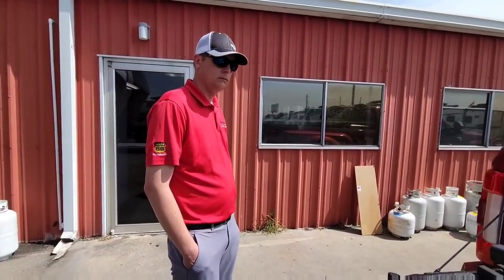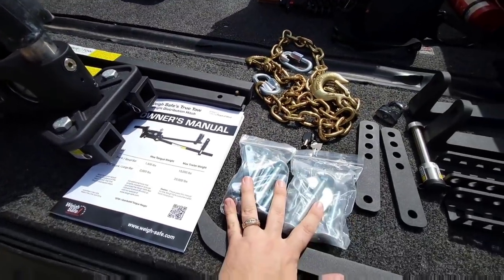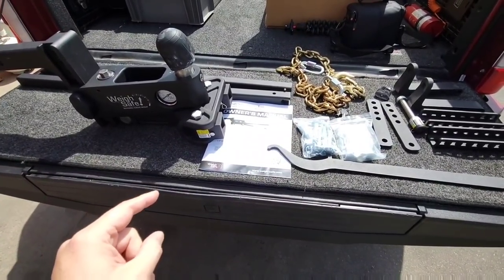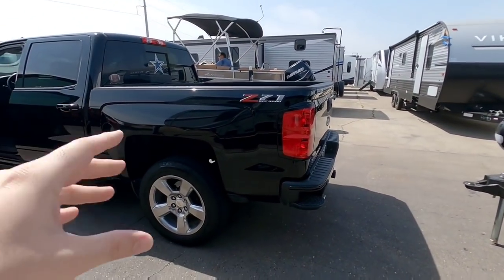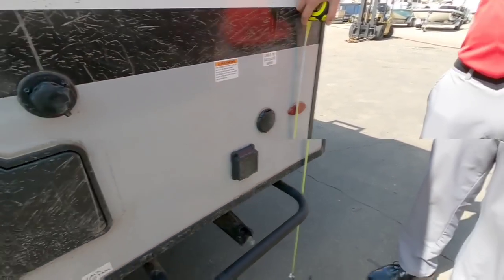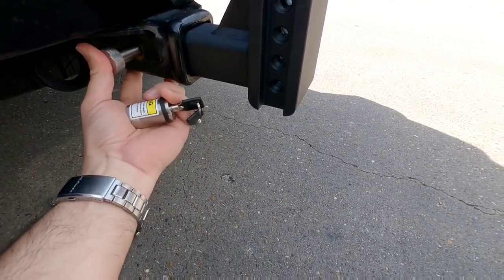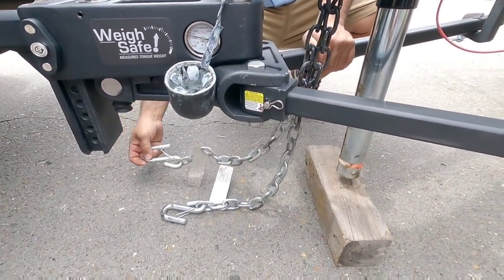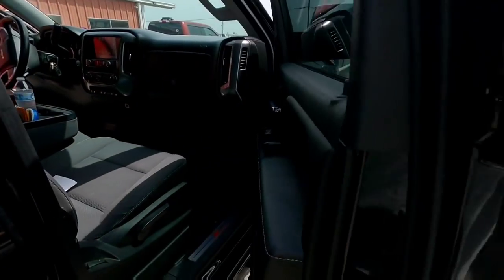Installing the Weigh Safe Weight Distribution Hitch! Part 1: Full Installation on a Jayco Eagle RV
Thanks to Weigh Safe for provide this product for review and evaluation!